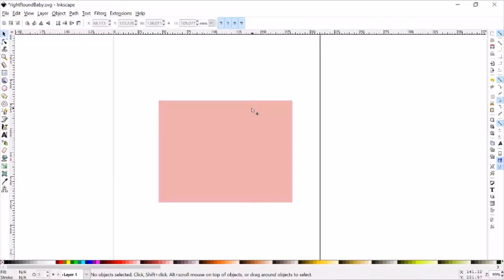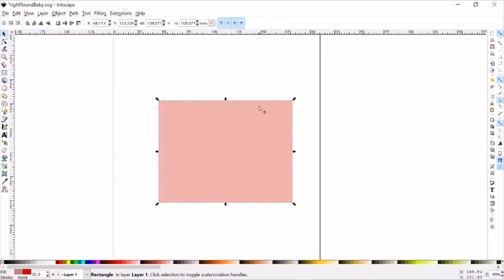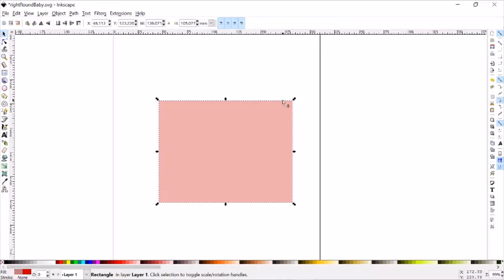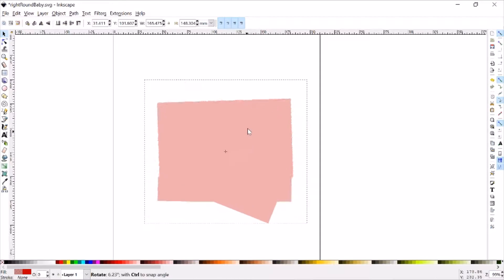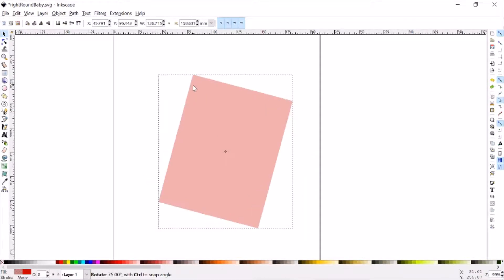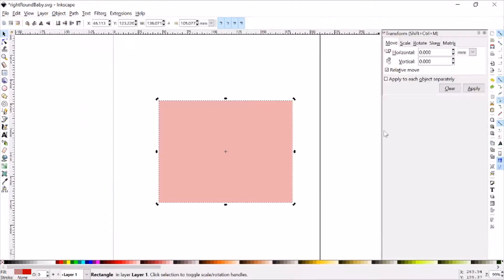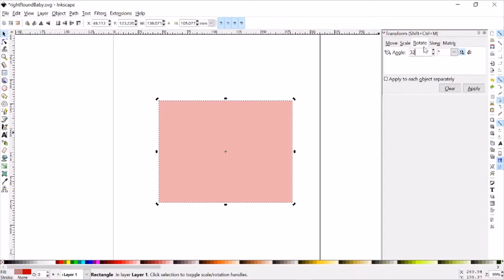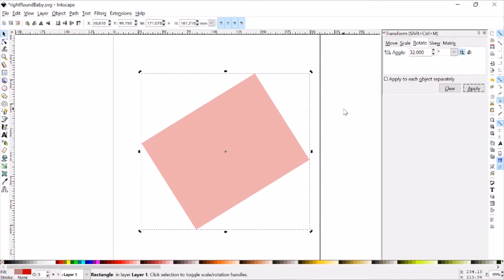Three Ways to Rotate Objects in Inkscape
Here are the three ways I know of to rotate objects in Inkscape: with the rotate 90 degrees buttons, with the Select tool, and with the Transform menu. If you know of another way, please leave it below in the comments so others can learn from your expertise!